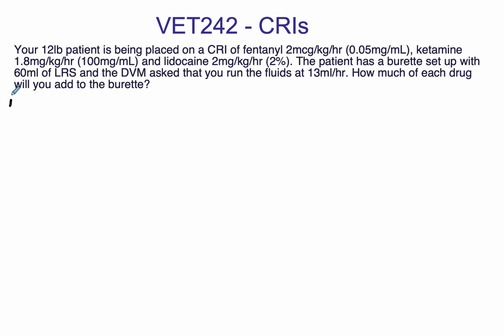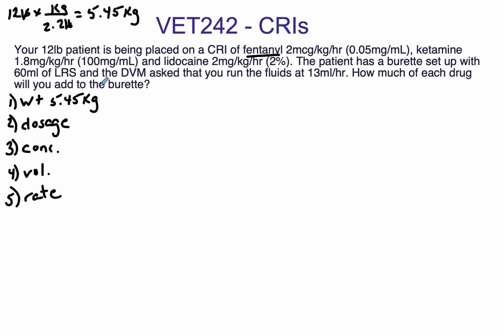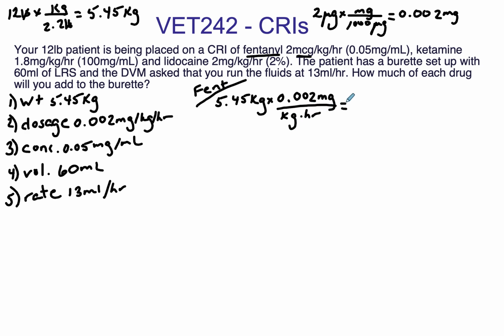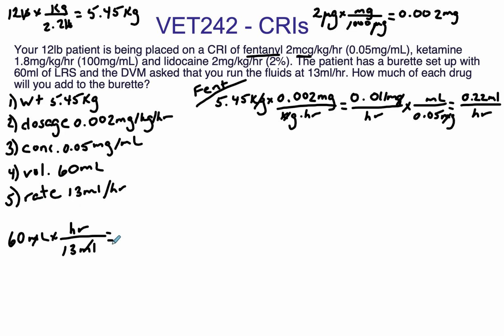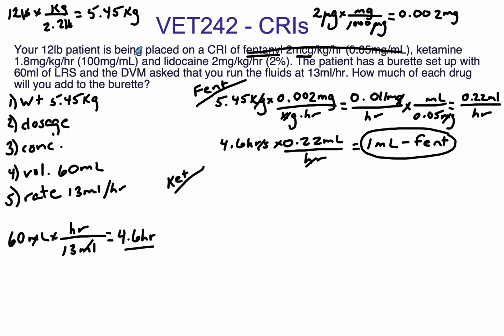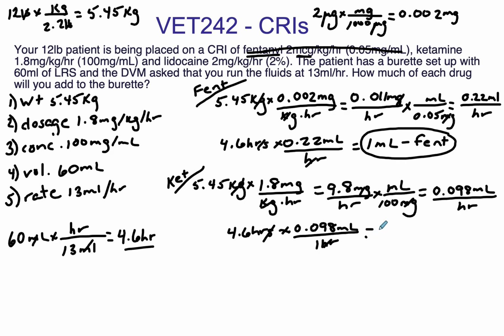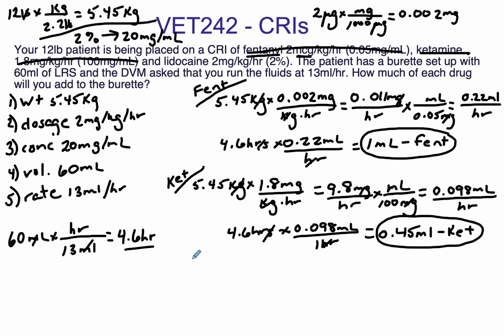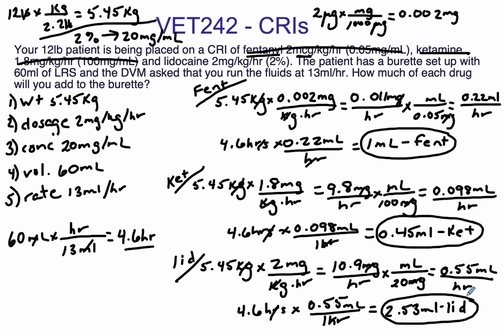VET242 Multi drug CRI